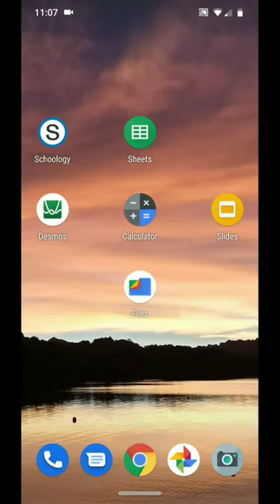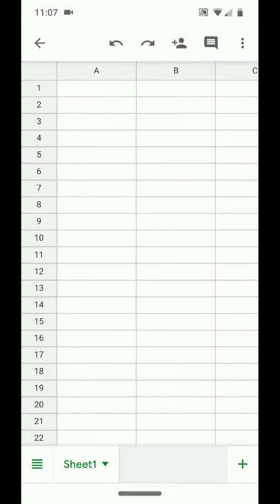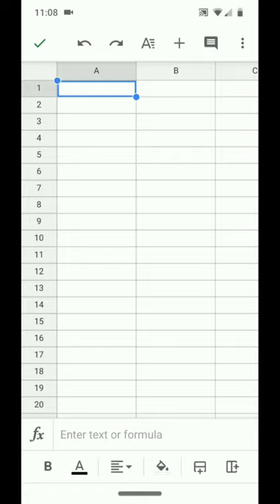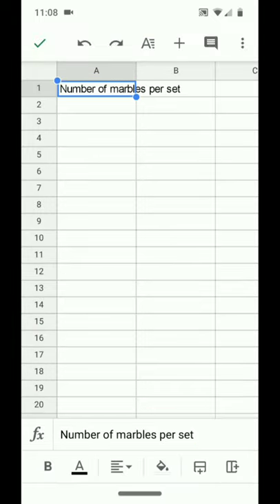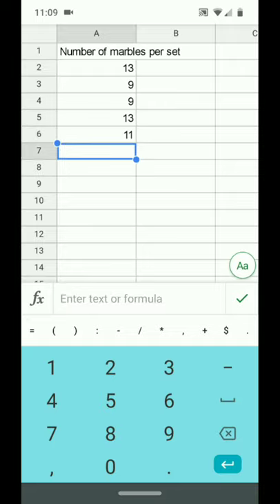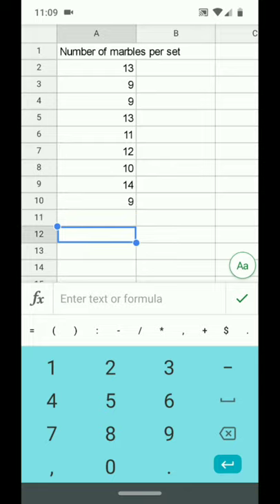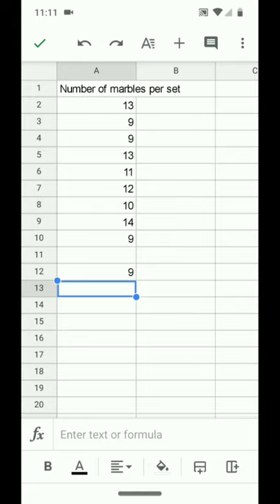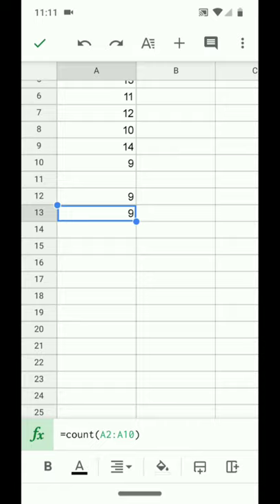Stats 1.1 Population, samples, sample size n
An introduction to the concept of a population, sample, and sample size n. How to enter a statistical function in Google Sheets app on a smartphone. See also the supporting text at: